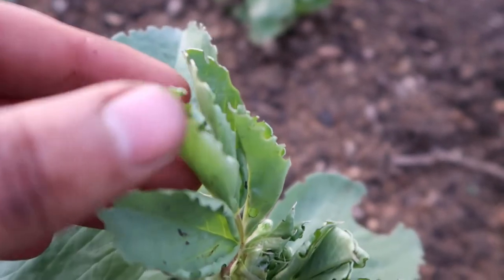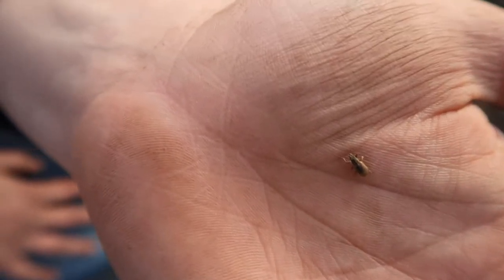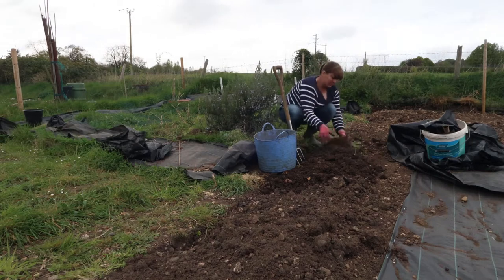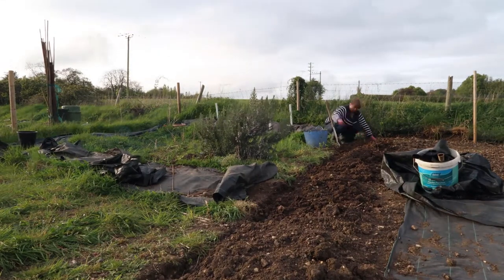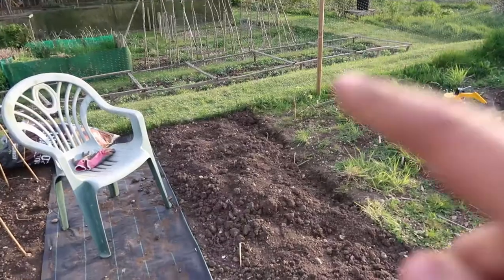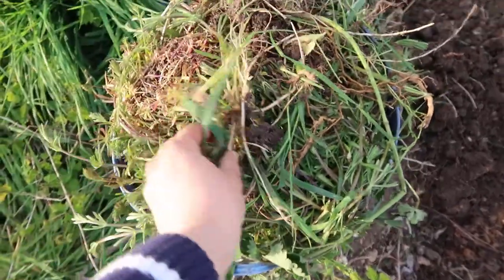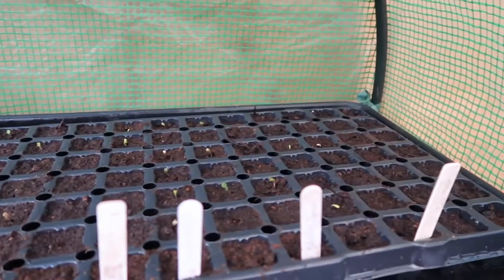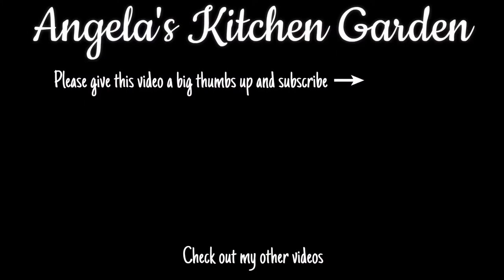Pea and bean veevil and more digging at the allotment / garden plot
Removing pea and bean veevils from my broad beans and more digging at the kitchen garden / allotment plot.